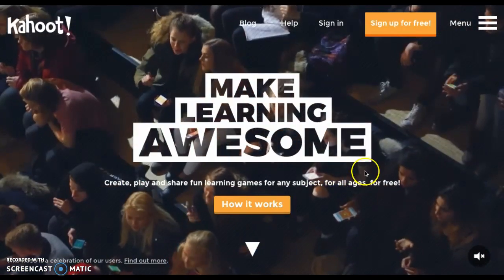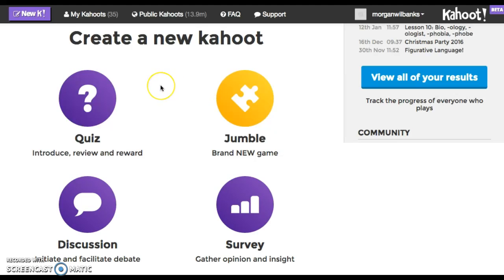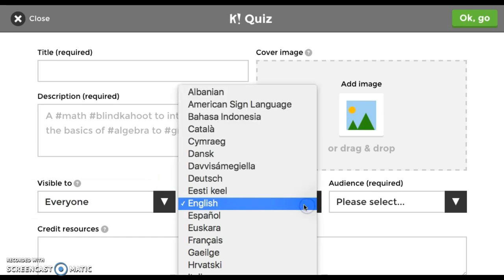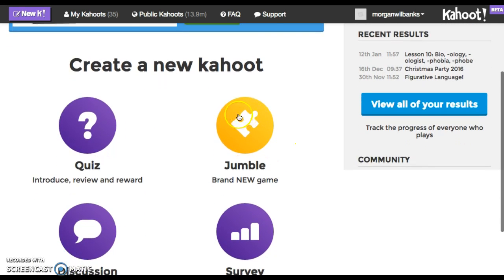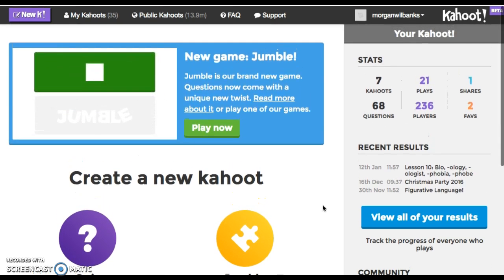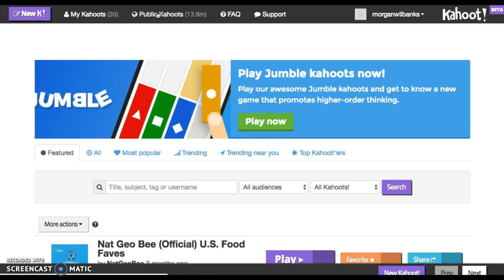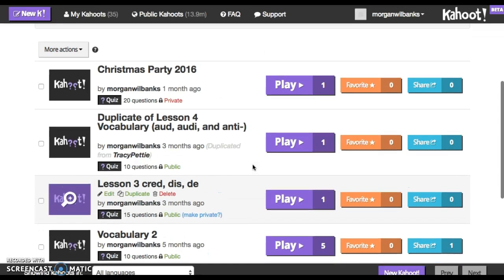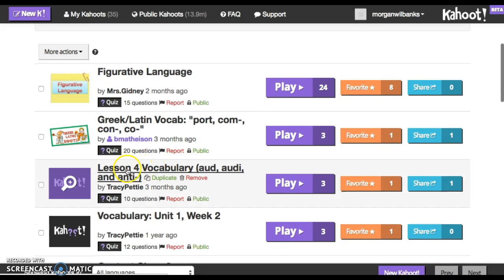Intro to Kahoot